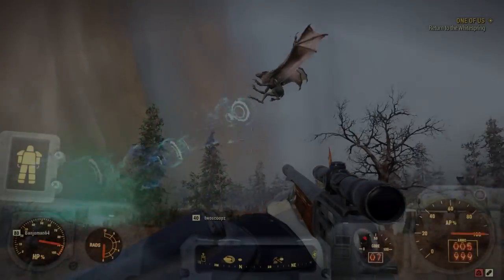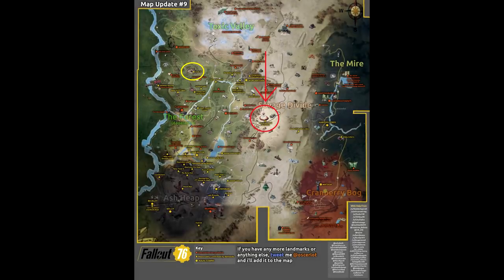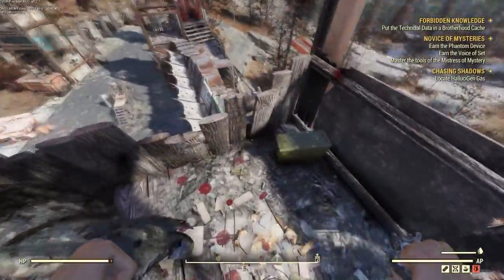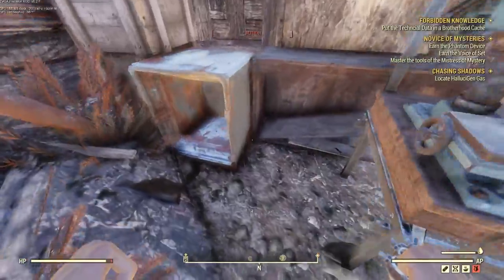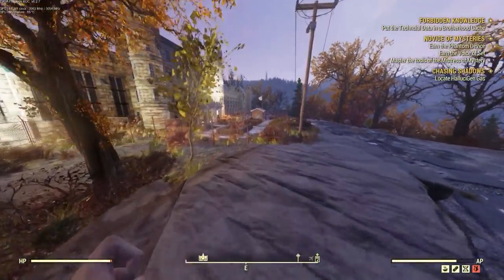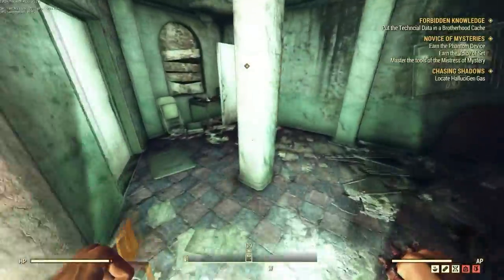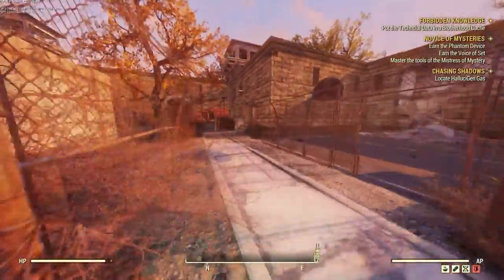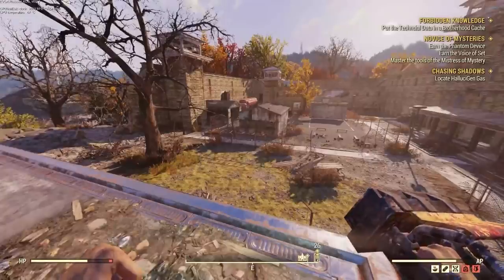Fallout 76 | EASY Steel/Lead Farming! | *PATCHED* SEE DESCRIPTION AND COMMENTS FOR NEW METHOD!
UPDATE:

I am pretty certain this method no longer works due to patching.  HOWEVER, here is another video that shows you how to farm cans for steel and lead DESPITE the patches!

Are YOU in need of steel and lead? Do you find yourself milking that super sledge to conserve ammo? Look no farther! After this video, the only problem you will have is where to STORE all your excess steel and lead! :D

Podington Bear - Good Times